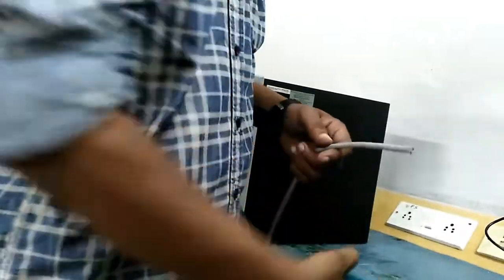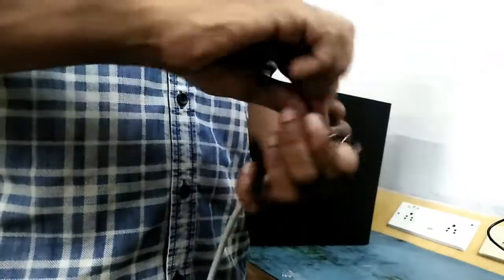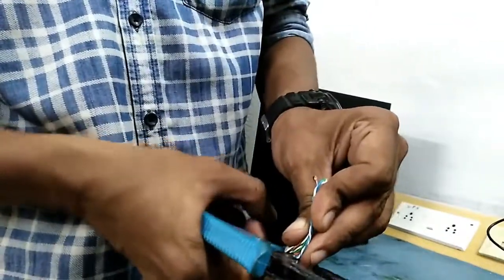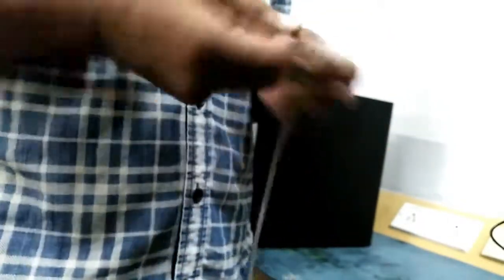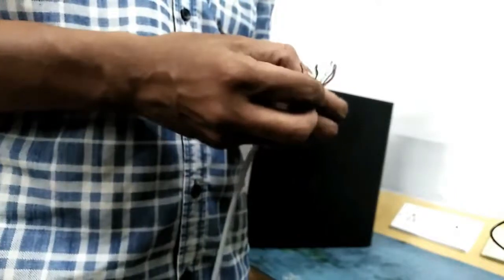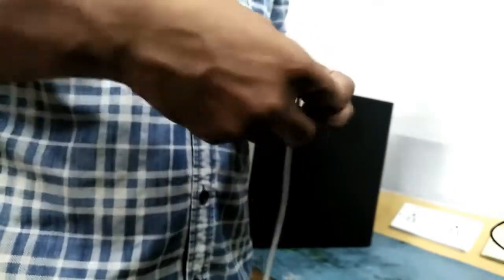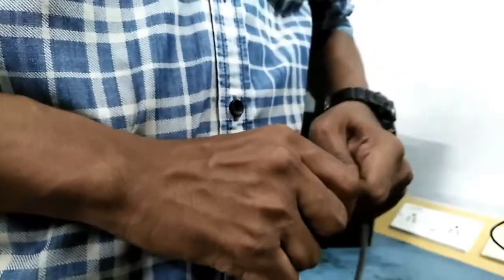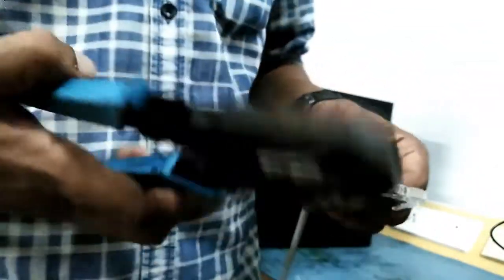Cat 6 cable crimping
Cat 6 cable crimping with Malayalam voice